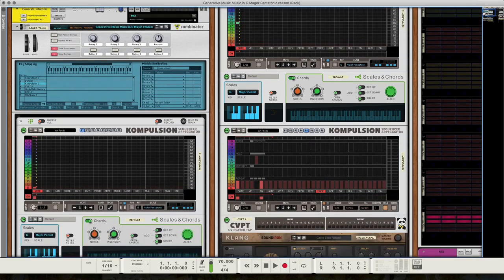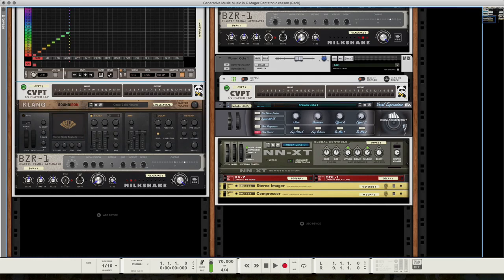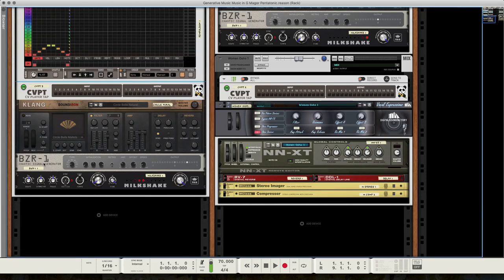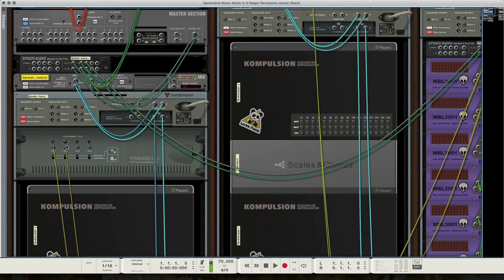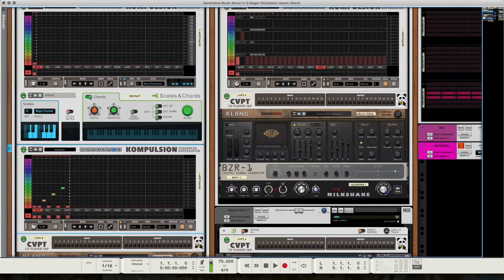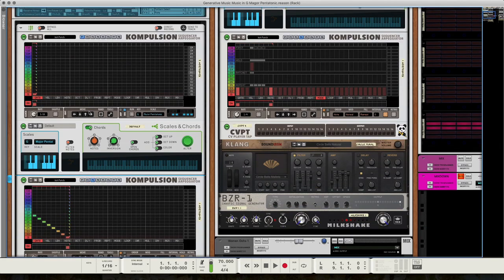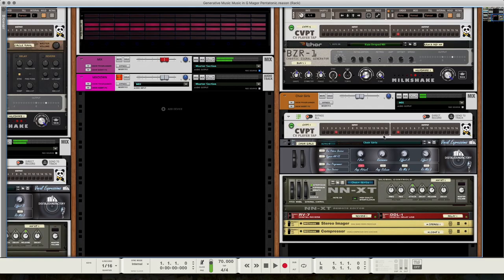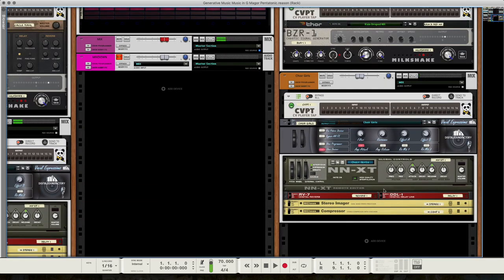Generative Music Experiment 03 "Riley in G Pentatonic"